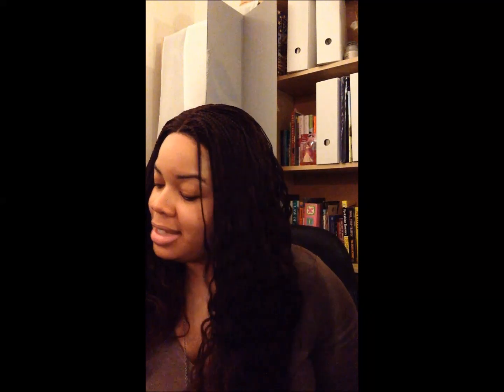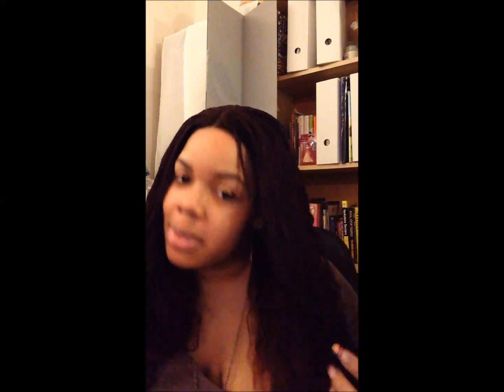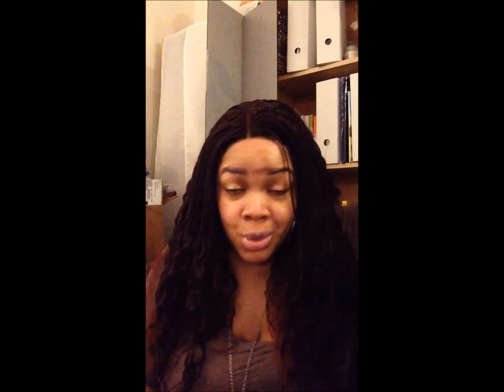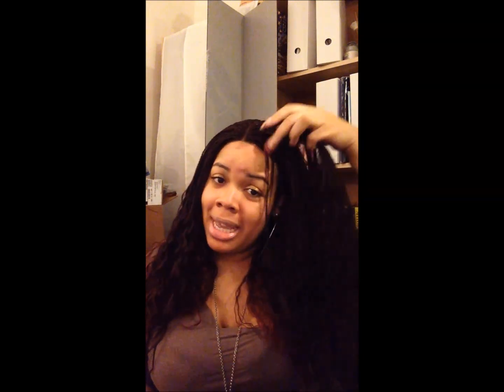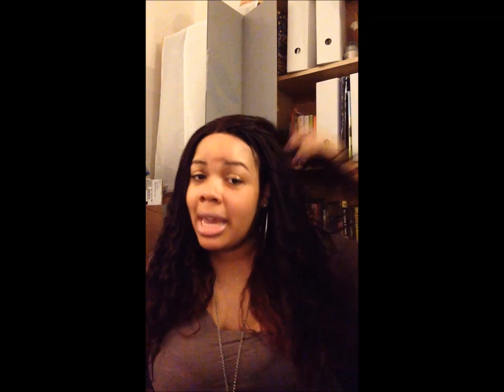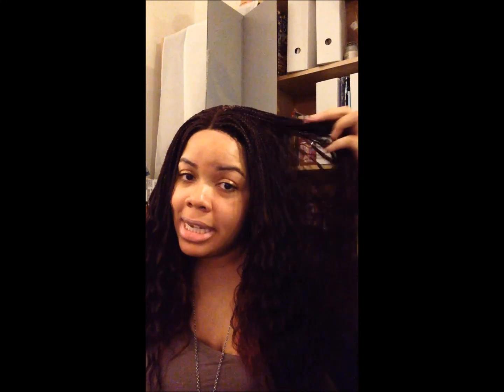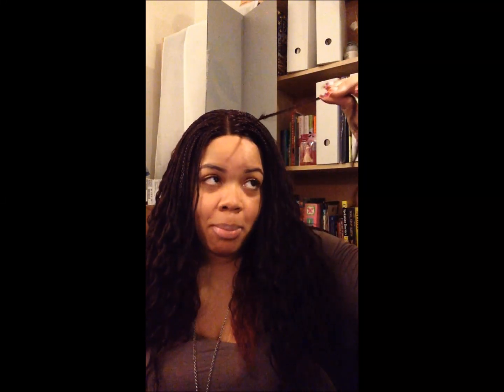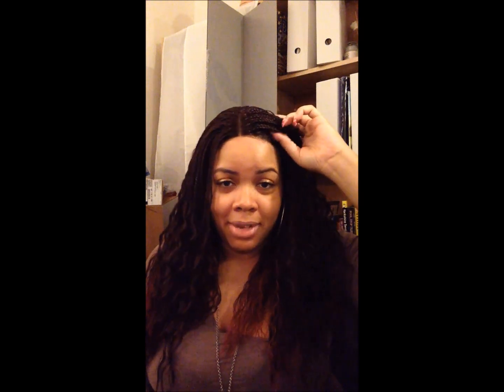Braided Lace Front Wig ***Under $50*** Zury Sis Lace Front Wig Jerry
Want micros but have no patience?? Don't wanna pay $200 for a braided lace wig? Here's a very affordable alternative... quick and easy... AWESOME SAUCE!!! LOL. The color in this video is OMB1B/66R. Don't sleep on this hair!